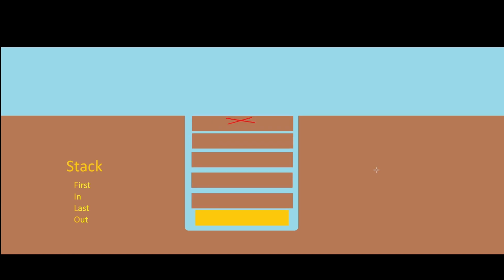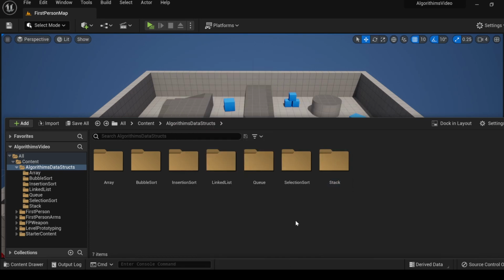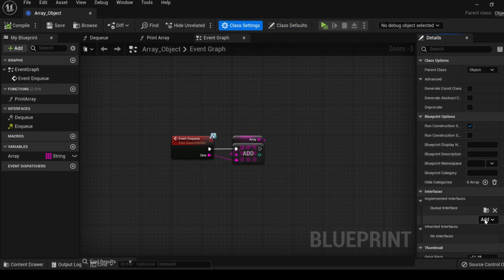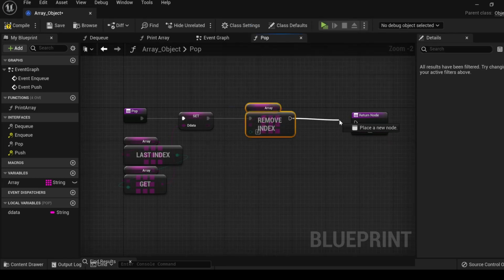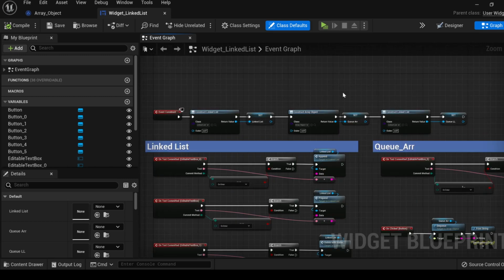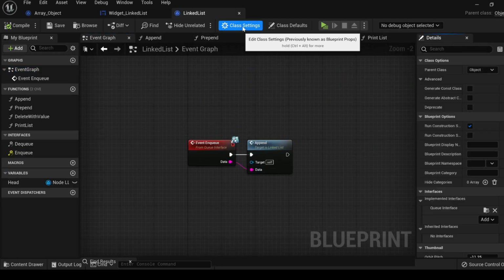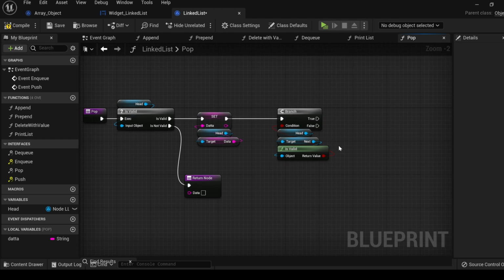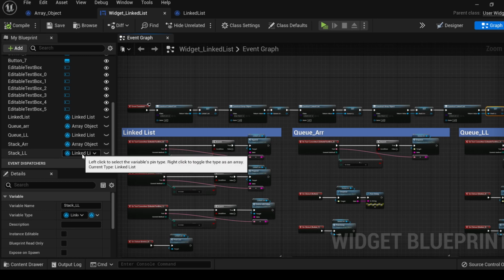Stack | Algorithms & Data Structures Practice | Unreal Engine Blueprints